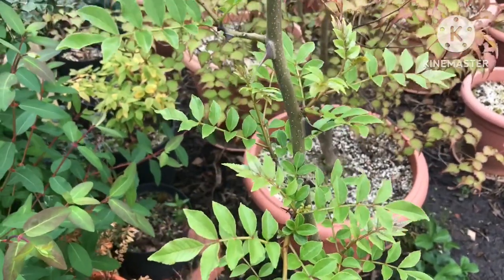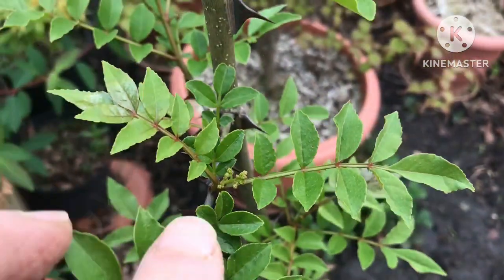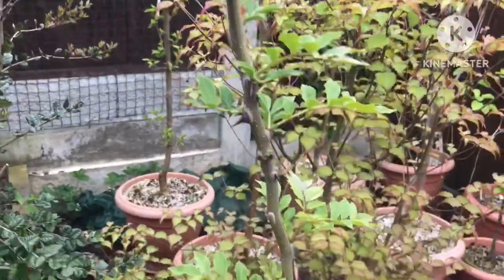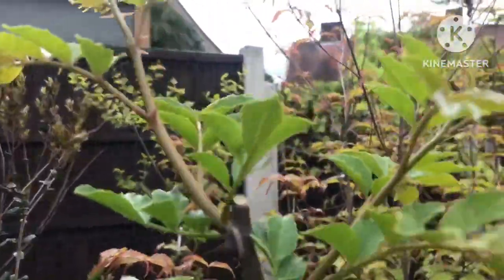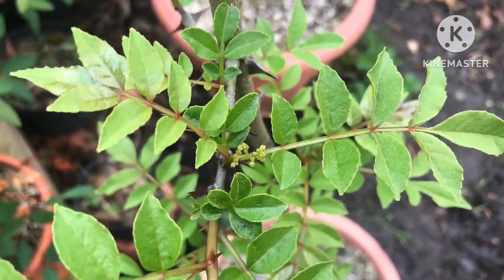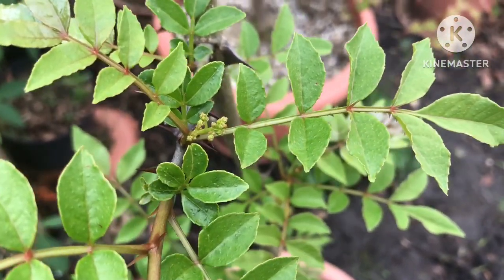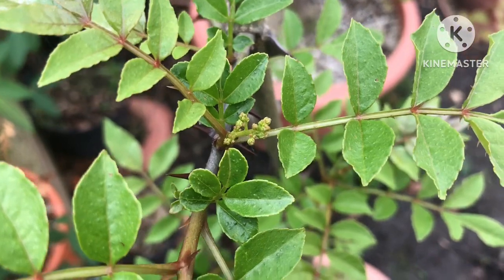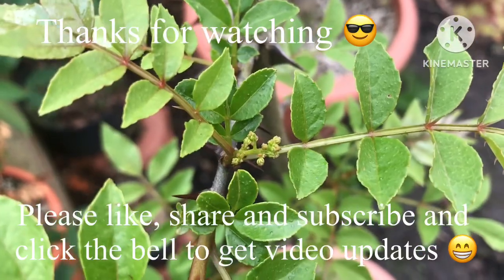Sechuan pepper tree ( Zanthoxylum Bungeanum ) looks like it might flower for the 1st time 🤞